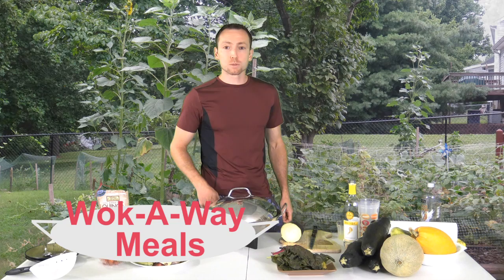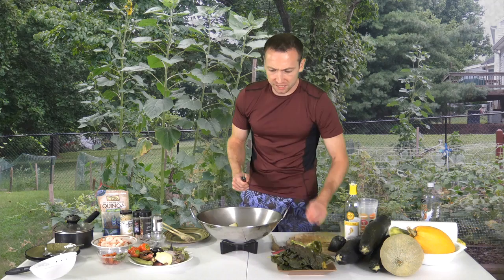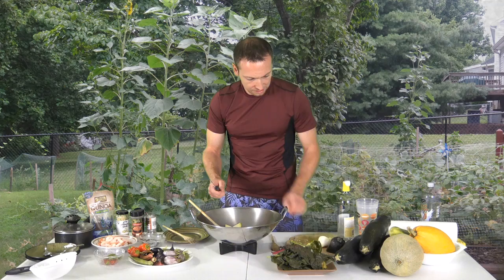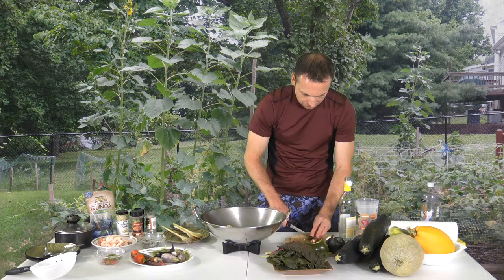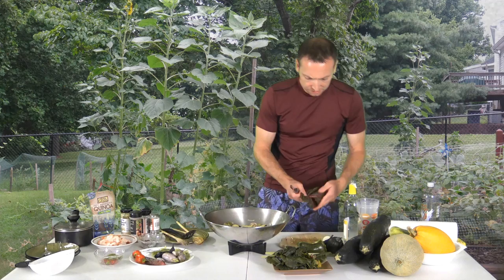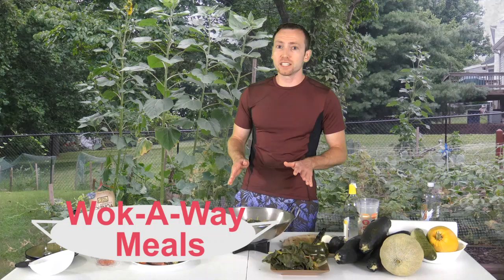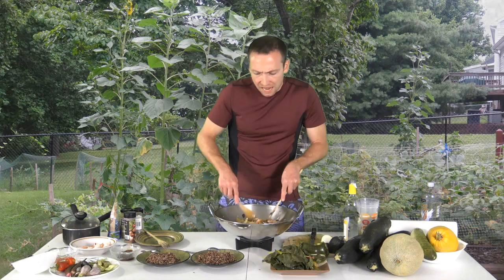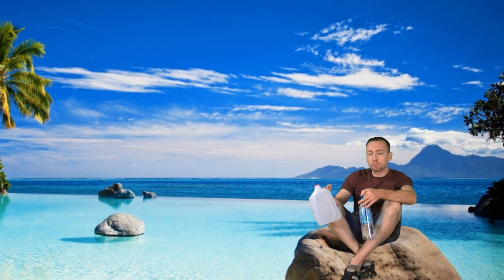Cooking With Jay C.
If you want to watch a fun, healthy cooking show then Wok-A-Way Meals is for you.  Jay C is a professional Exercise Physiologist that has a passion for food, comedy and fitness. He incorporates all the aspects into one show for the whole family to watch.

Fun, food and comedy wrapped into one show. Everyone who subscribes to my YouTube channel will be entered to win two Free Personal Sessions online or in person.

Please let me know what you think and what you like me to cook for you. Thank you and enjoy.
I am always looking to cook your favorite food.  Please tell me what you like to see cooked in a wok. Thank you and enjoy.